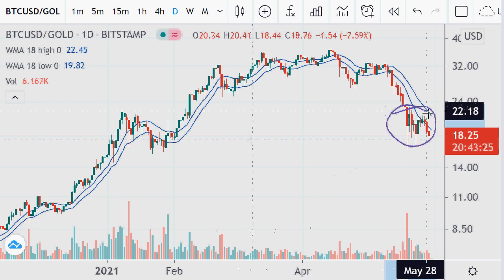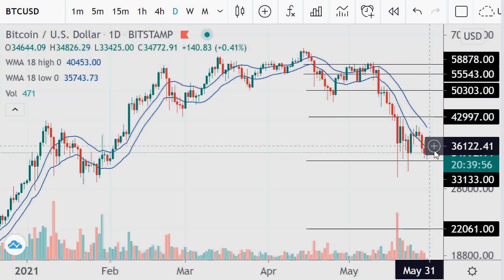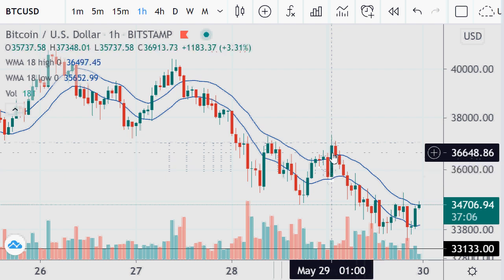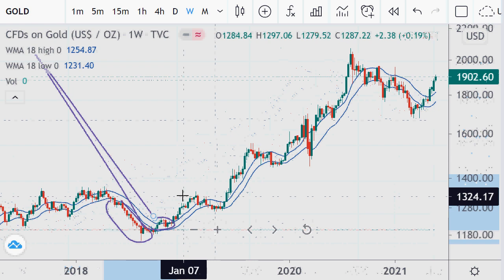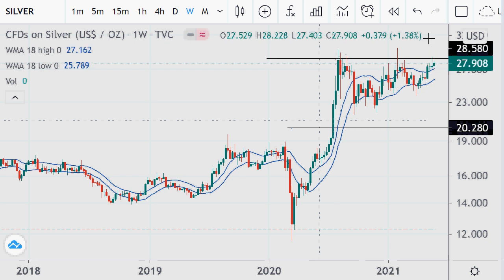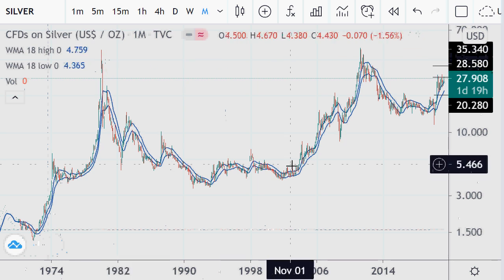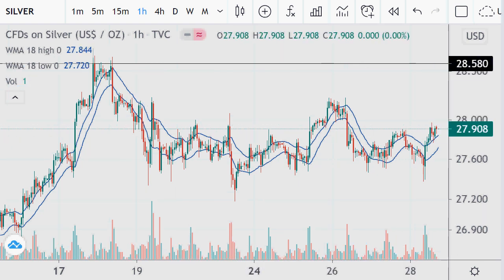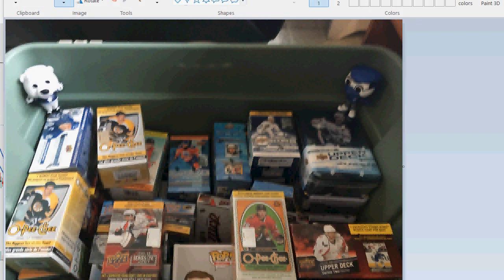Bitcoin and Precious Metals Charts 2021.05.30